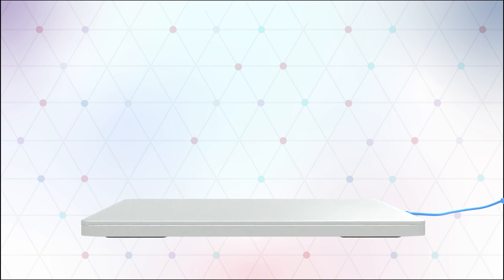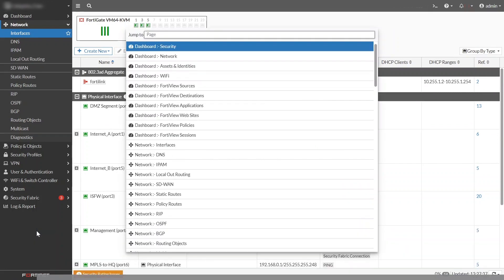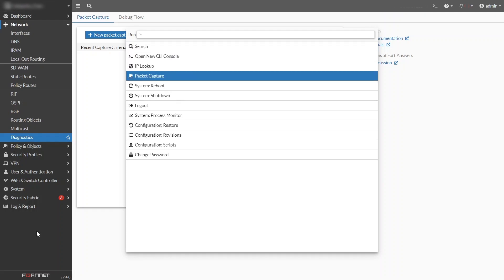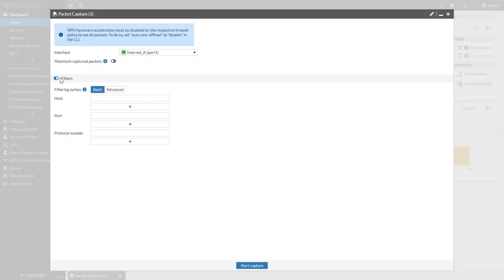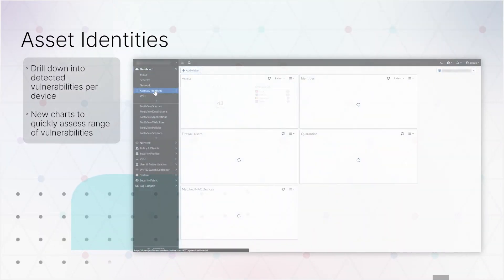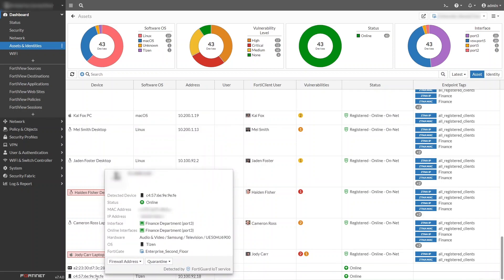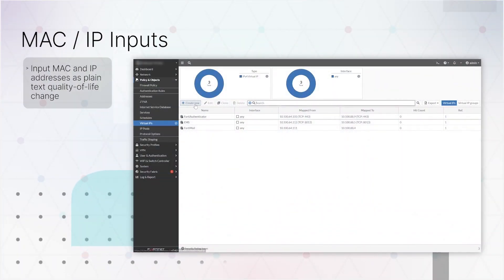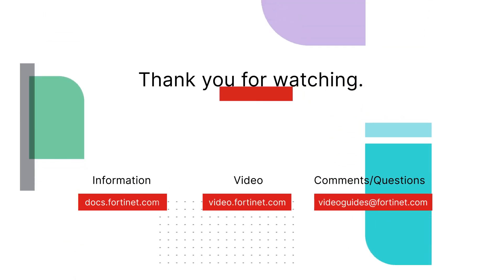FortiOS 7.4 - Tips and Tricks